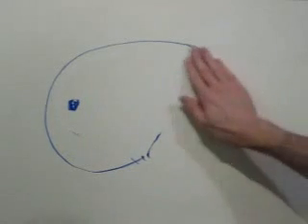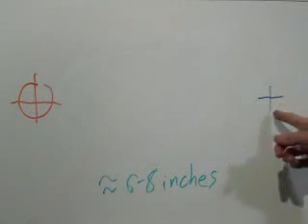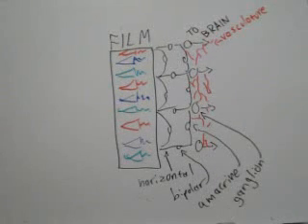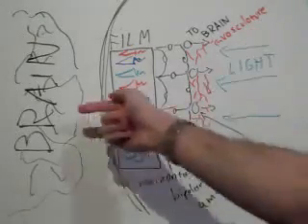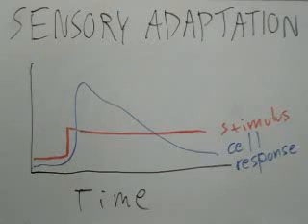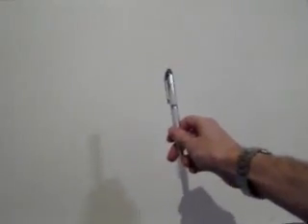Dropping the Science - Why we see mysterious floating things in our vision ( Floater ))